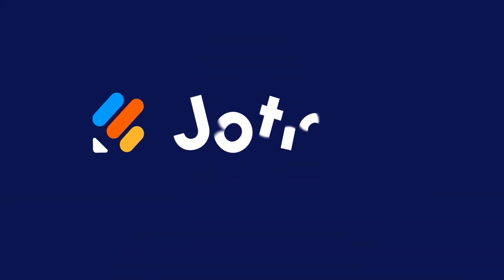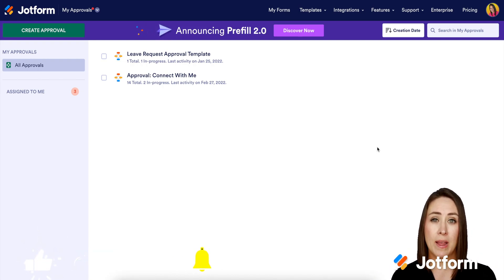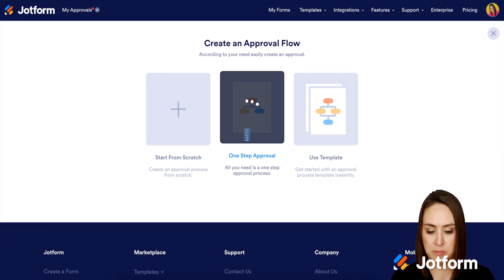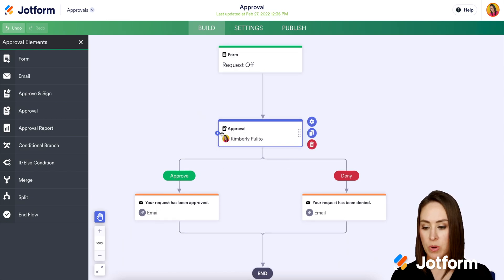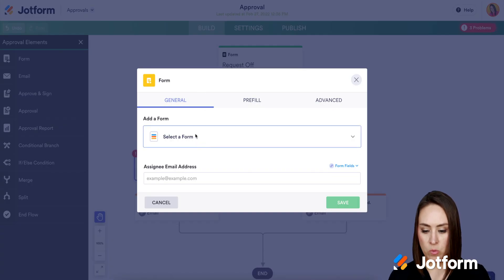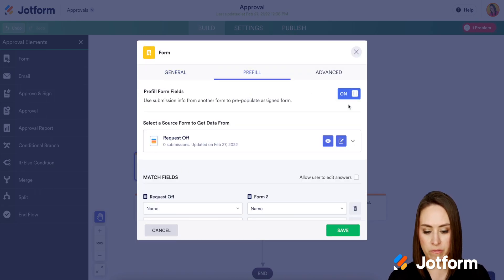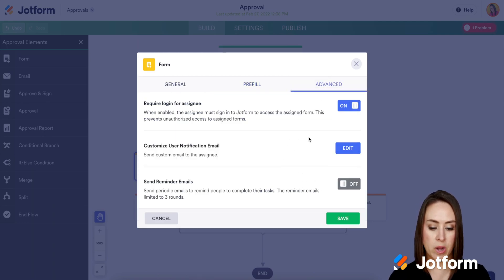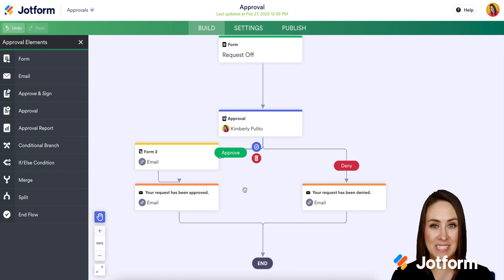How to Use Prefill 2.0 with Jotform Approvals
The approval feature remains fully supported, now enhanced with new capabilities to streamline and expand your workflows.  Explore Jotform Workflows
With Jotform Prefill 2.0, you can add prefilled forms to your approval workflow to send them to others automatically. Learn how to set up our newest prefill feature in a few easy steps — and without coding — in this Jotform video tutorial.
LINKS & RESOURCES
👋 ABOUT JOTFORM
Hi, we're Jotform, a full-featured online forms platform that makes it easy to create robust forms and collect important data. Check us out
00:00 Introduction
00:10 Create an Approval
00:33 Add a Form
00:43 Add a Form After the Approval Process
00:50 Complete Settings
01:23 Subscribe to Jotform